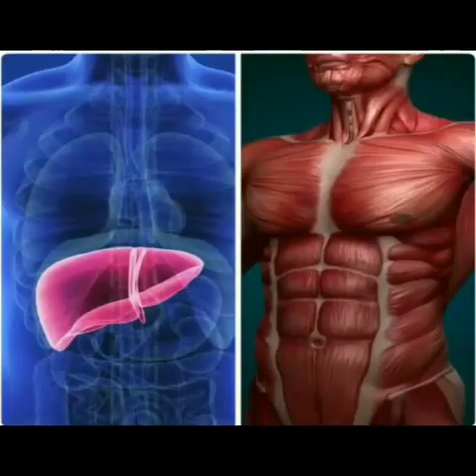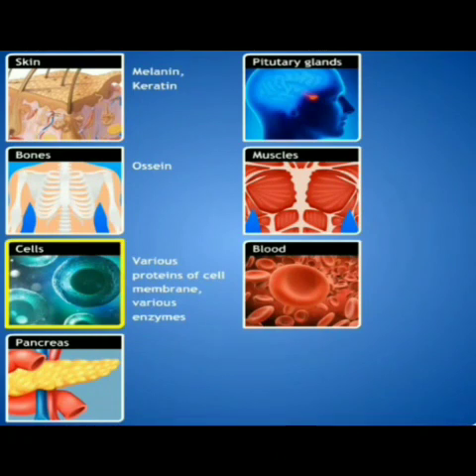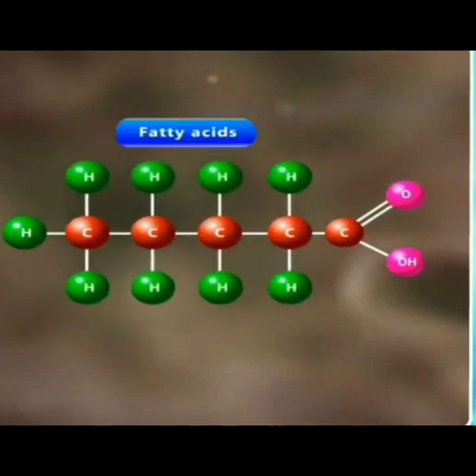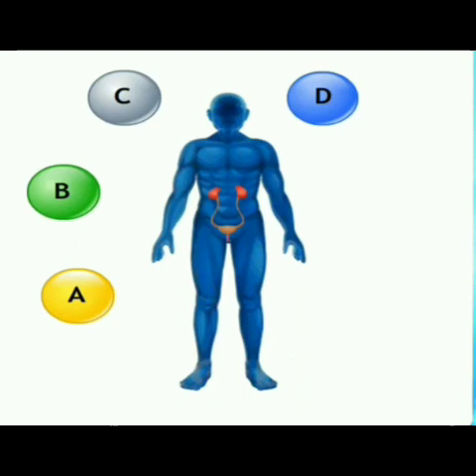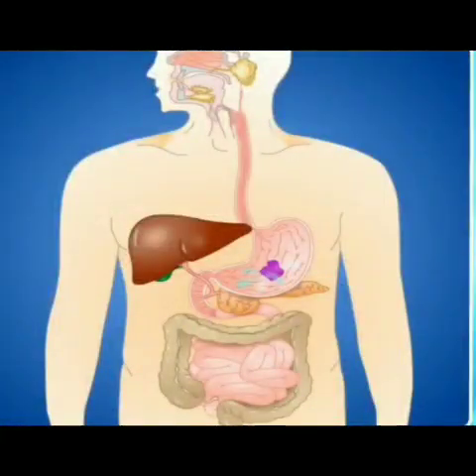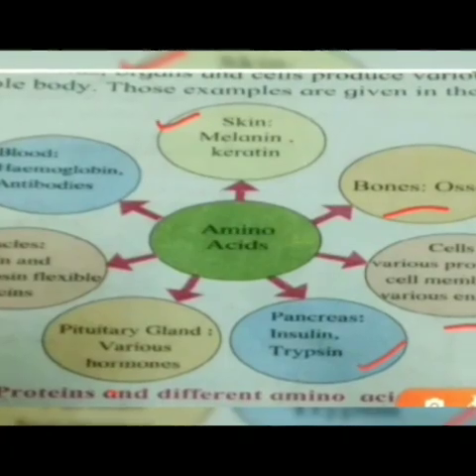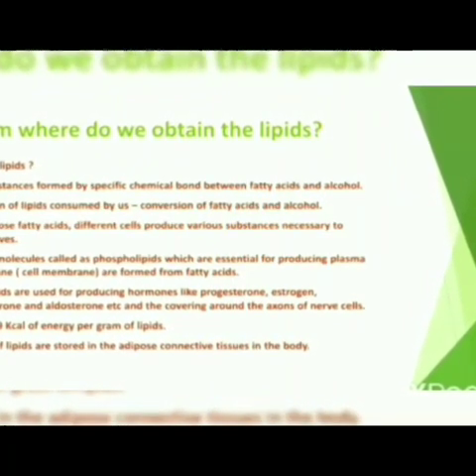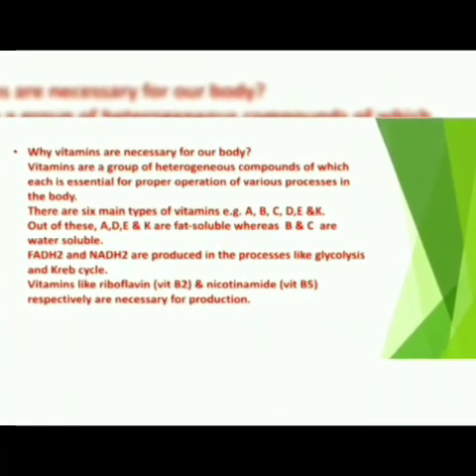10th Science-ll 22-06-2020